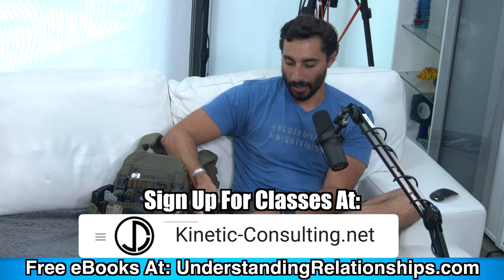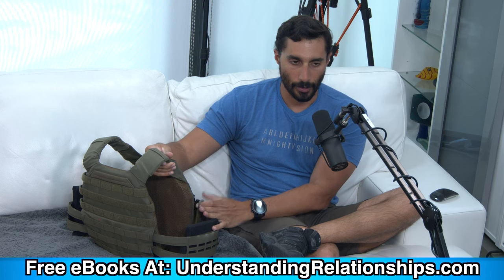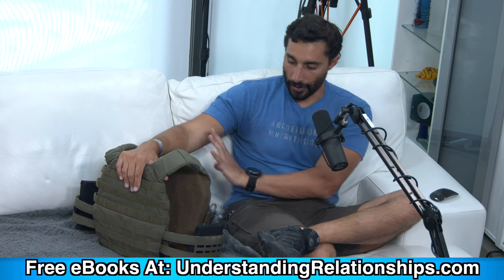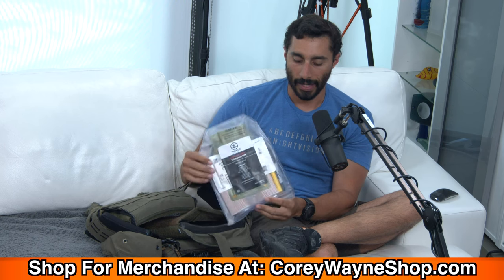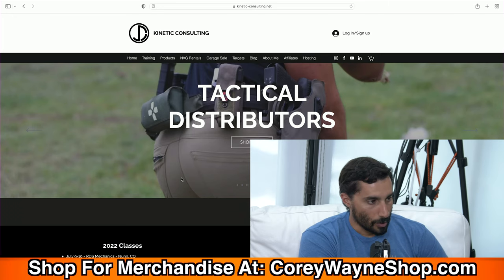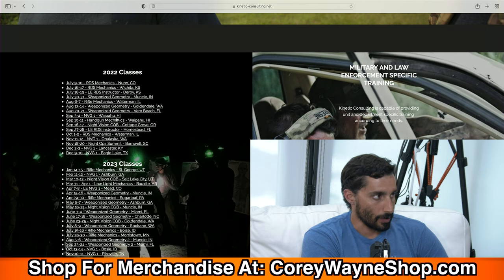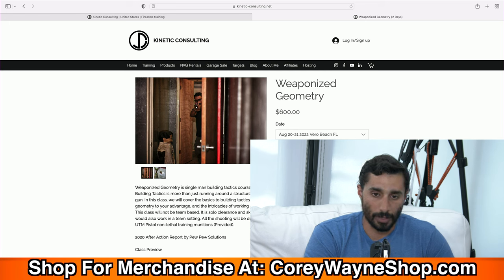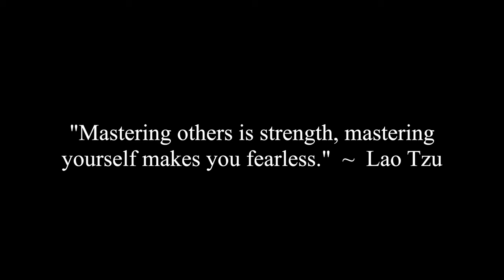Body Armor Kit Set Up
Jon Dufresne of Kinetic Consulting and Corey discuss on body armor kit set up.

You can get my second book, “Mastering Yourself, How To Align Your Life With Your True Calling & Reach Your Full Potential” which is also available in Kindle $9,99, iBook $9.99, Paperback $49.99, Hardcover $99.99 and Audio Book format $24.95. Audio Book is Free $0.00 with an Audible membership trial. Here is the link to Audible to get the audiobook version:

Here is the link to Amazon to purchase Kindle, Paperback or Hardcover version:

Here is the link to the iTunes store to purchase the iTunes audio book version:

You can get my third book, “Quotes, Ruminations & Contemplations” which is also available in Kindle $9,99, iBook $9.99, Paperback $49.99, Hardcover $99.99 and Audio Book format $24.95. Audio Book is Free $0.00 with an Audible membership trial. Here is the link to Audible to get the audiobook version:

Here is the website link to purchase Official Coach Corey Wayne branded merchandise (T-Shirts, Mugs, etc.):

Click the link below to book phone/Skype (audio only) coaching with me personally: